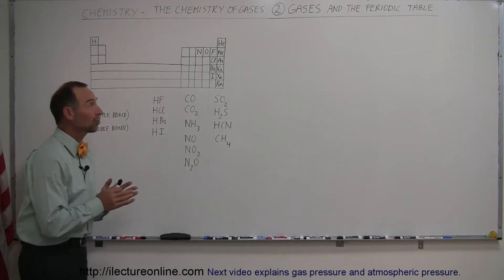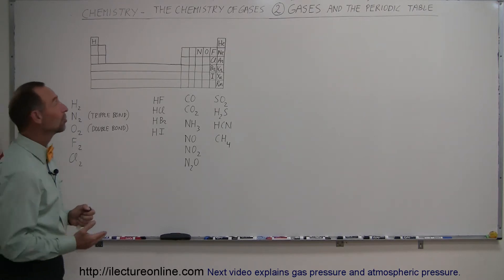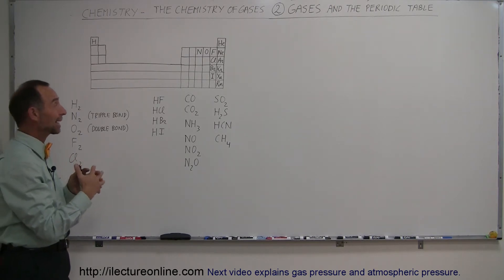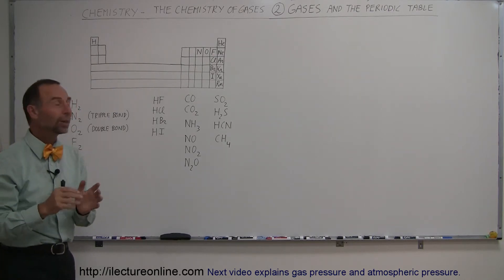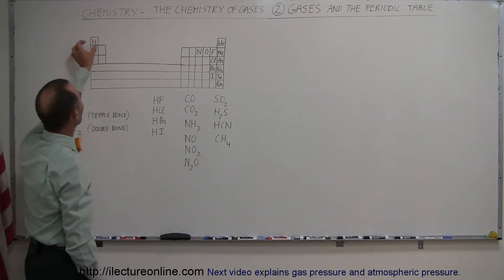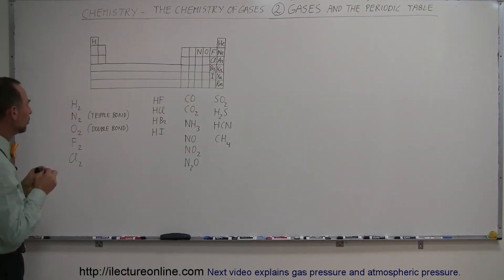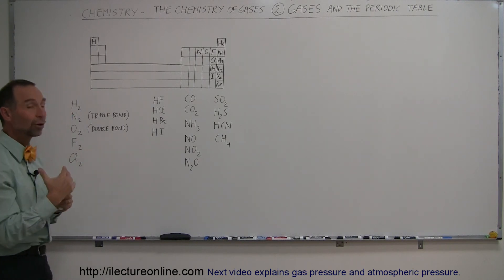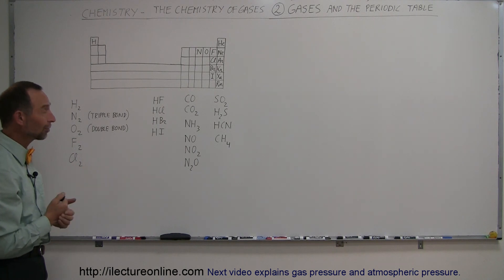Chemistry - The Chemistry of Gases (2 of 40) Gases and the Periodic Table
In this video I will explain the gases and where they are found on the Periodic Table.